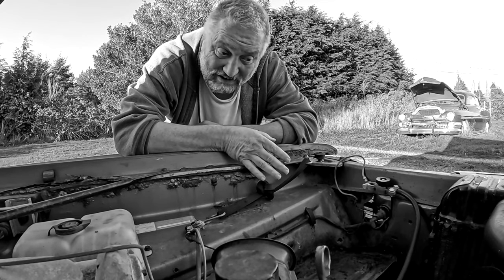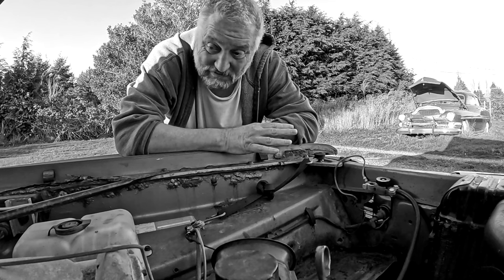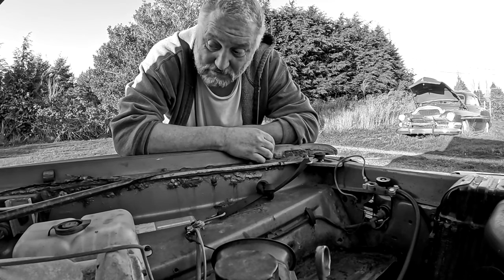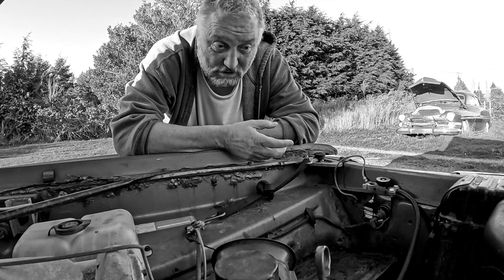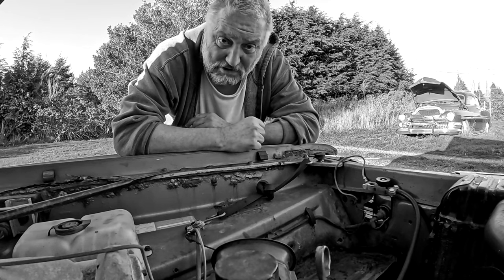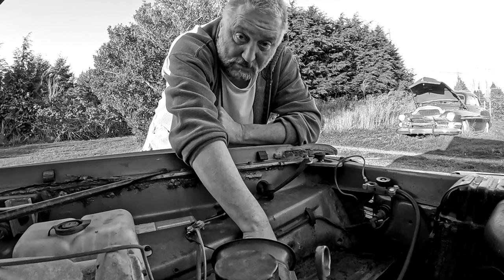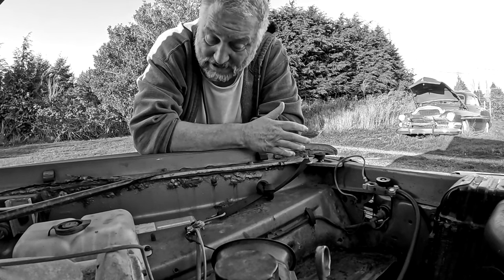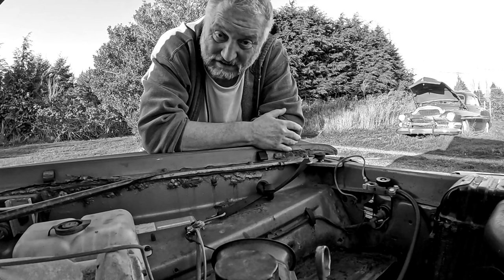1974 Valiant: Failure to Chooch (revisited)